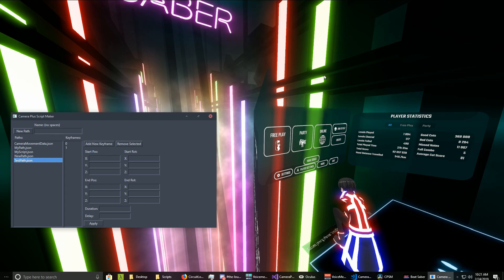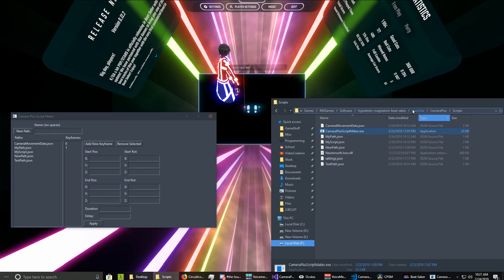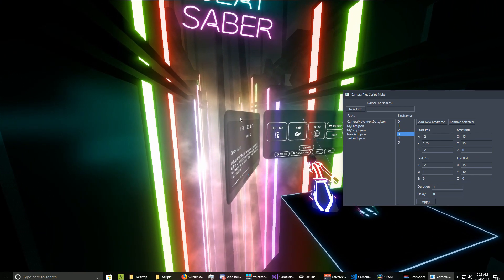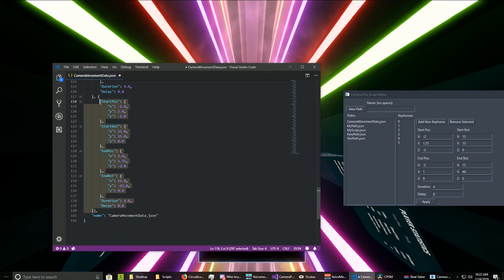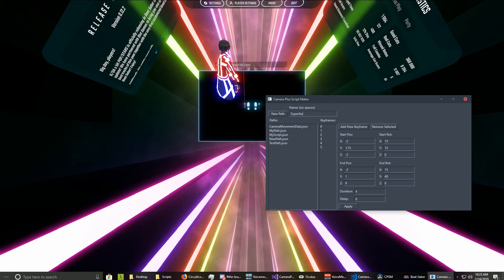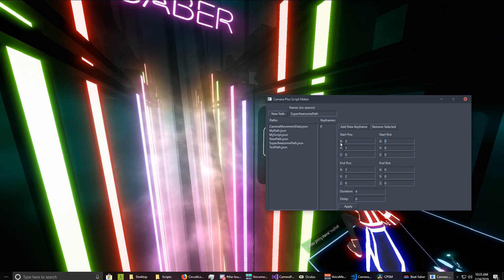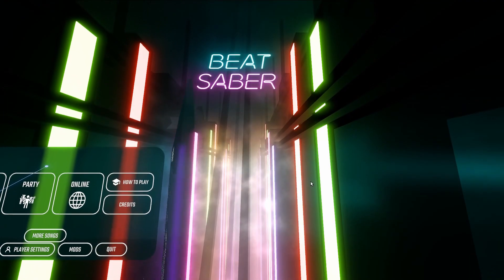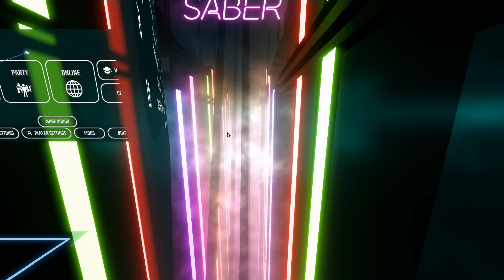OUTDATED: Camera Plus Script Maker | Beat Saber Camera Plus Addon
Huge thank you to @xyonico for the Camera Plus mod that lets us play these paths in-game! :)

NOTE: If you'd like this kind of live updating I mentioned in the video, you're welcome to use my custom build of camera plus that I made until @Brian adds his own form of live-reloading like it. You can find it on the github readme page linked above.

All it does is whenever it detects a modified camera path in the scripts folder (if you hit apply in my program) it attempts to auto load whatever script was just saved.